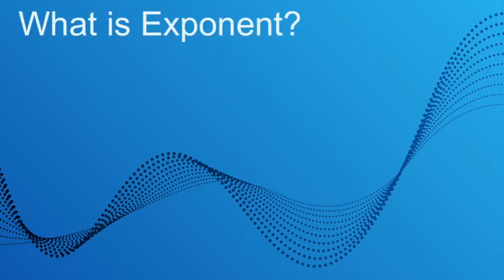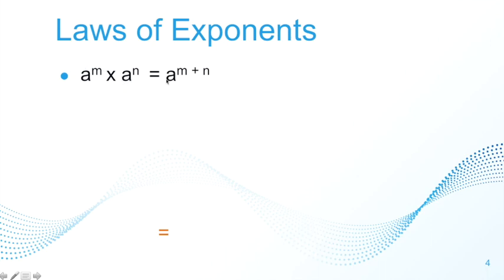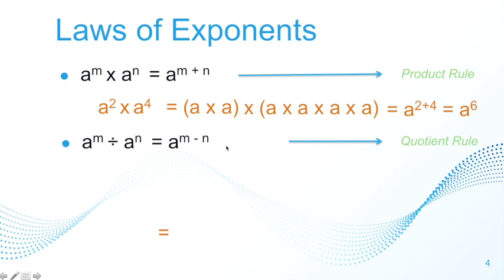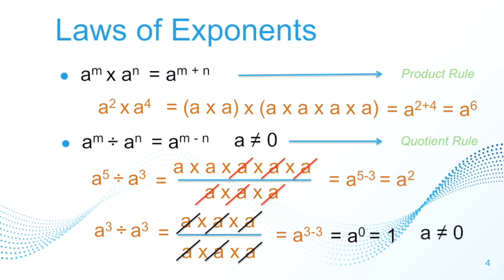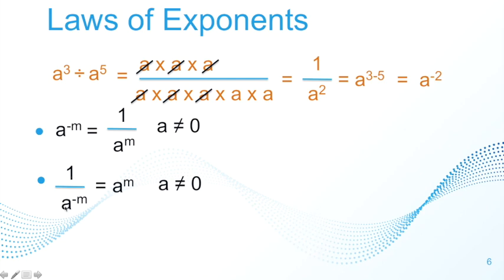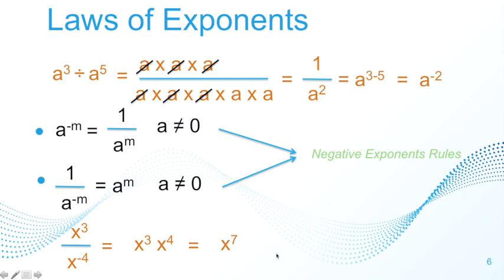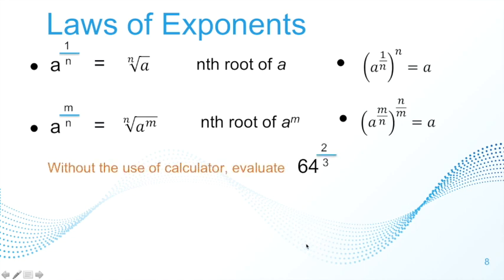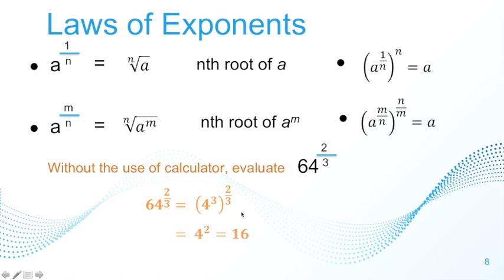The Laws of Exponents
What are the different laws of exponents? This is a lesson video that explains the various laws of exponents and how each one is derived from the definition of exponent and how some laws are connected to the previous laws. Learn how to simplify expressions with exponents. This is more suitable for upper secondary students who already have prior knowledge of simplifying exponential expressions.

Credits for the PowerPoint template